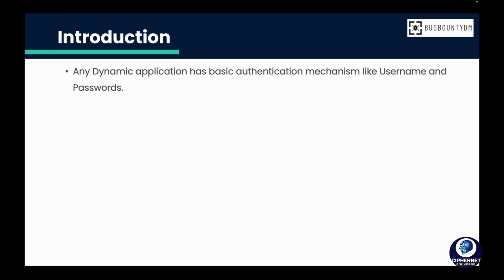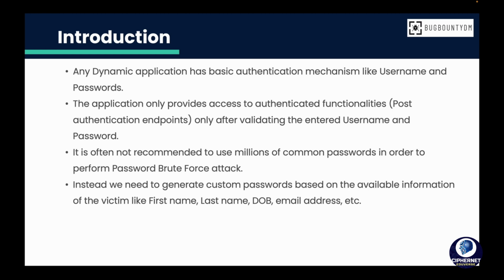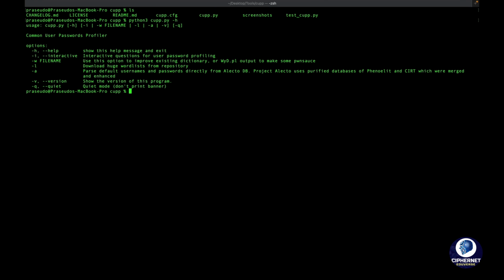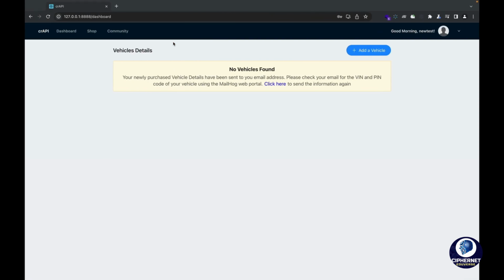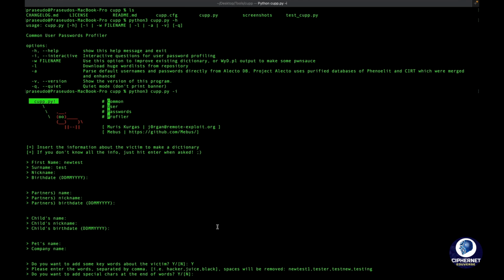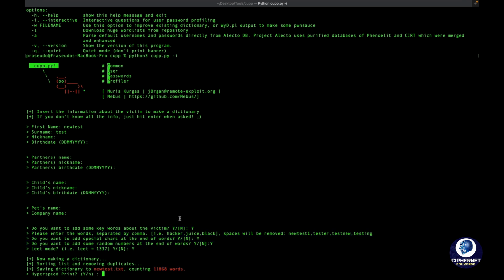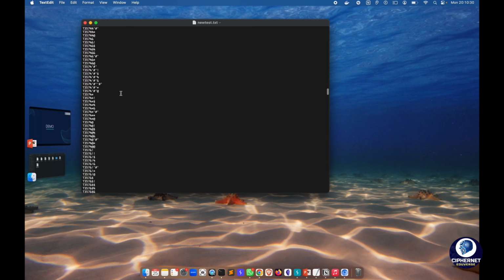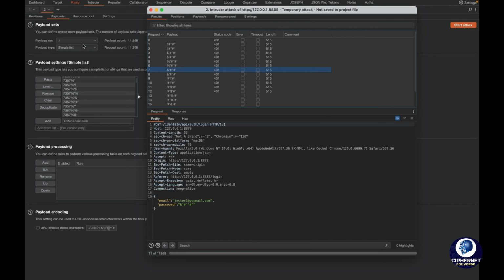Generate Powerful Custom Password Lists with CUPP 🔥 | Bug Bounty Tool Guide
Want to create powerful custom password lists for bug bounty and penetration testing? 🚀
In this video, you’ll learn how to use CUPP (Common User Passwords Profiler) to generate targeted wordlists like a pro.

💻 Whether you're into bug bounty hunting, ethical hacking, or CTFs, this tool can boost your success rate in finding weak passwords.

🔍 What You’ll Learn:

✔ What is CUPP
✔ How to install CUPP
✔ How to generate custom wordlists
✔ Real-world use in bug bounty
✔ Tips to improve password attacks

⚡ Why This Matters:

Strong wordlists = Higher success in password attacks & security testing

🚀 Start Your Bug Bounty Journey:

👉 Learn
👉 Practice
👉 Hack
👉 Earn 💰

🔥 Viral Hashtags